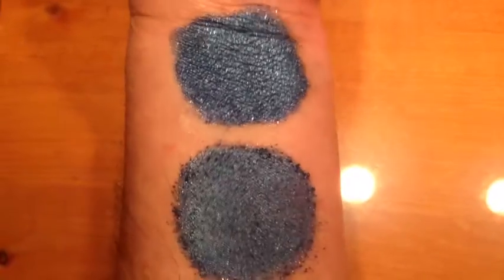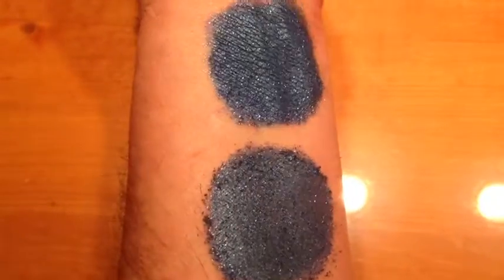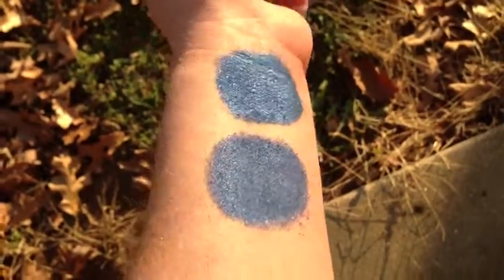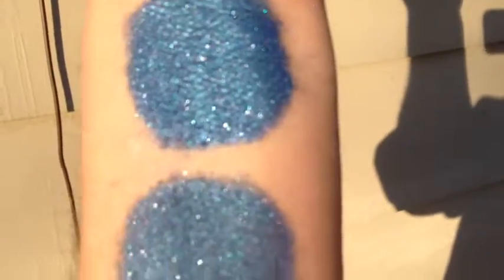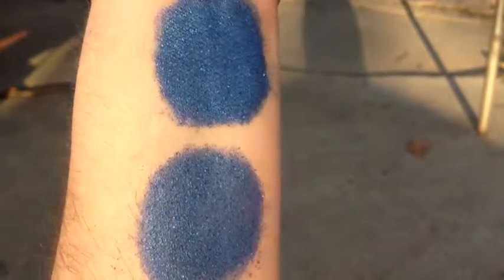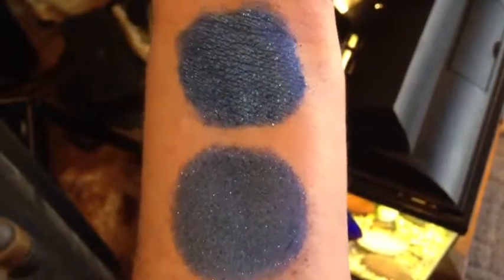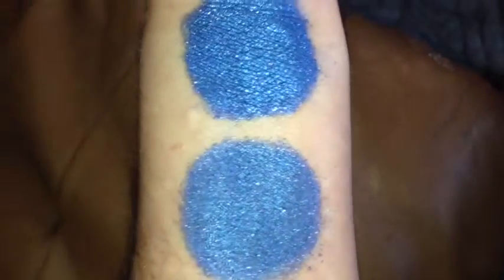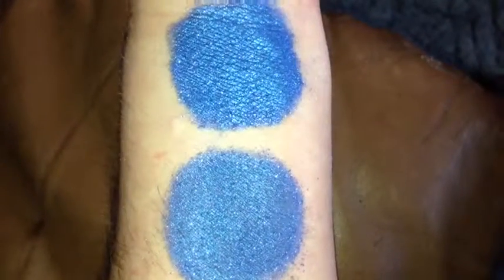Starlit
Brilliant royal blue positively gleaming with silver sparkle!